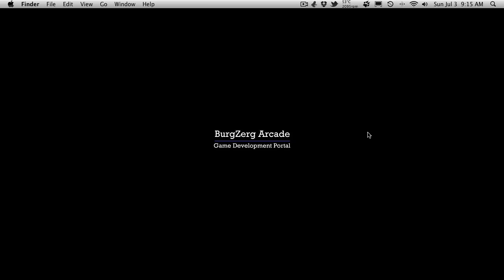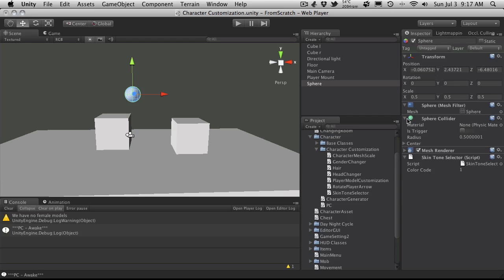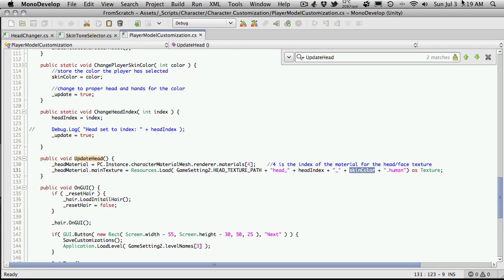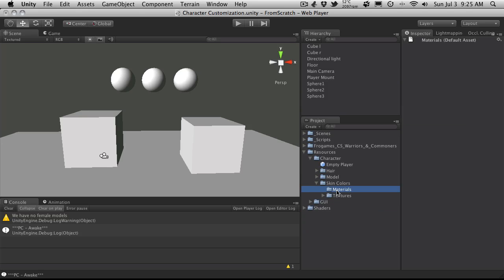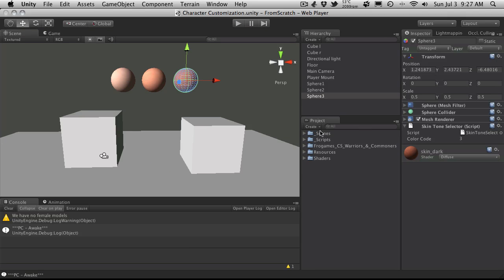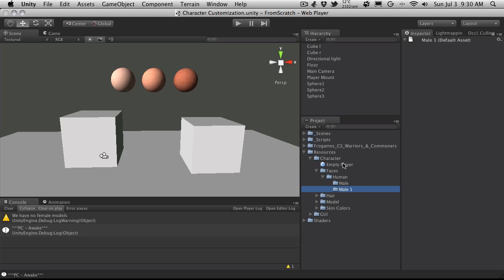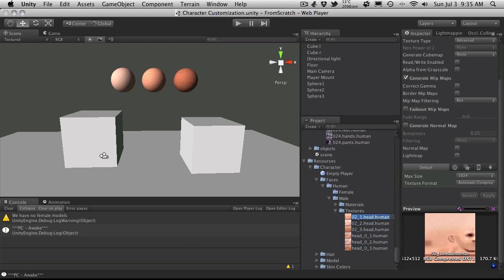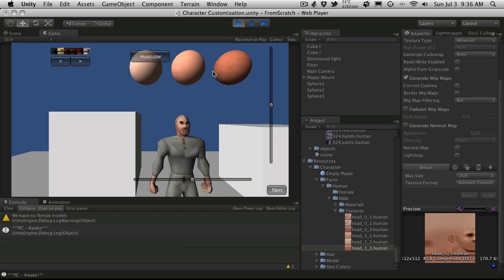243. Unity3d Tutorial - From Scratch Part L - Skin Color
In this unity3d video tutorial, we will take a look at what it takes to be able to change the skin color of our character in the character customization scene.